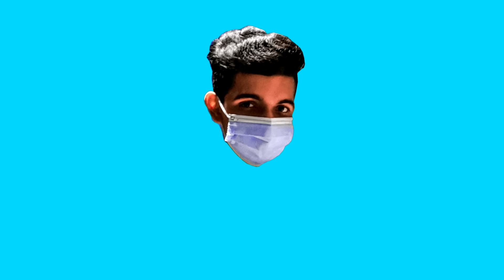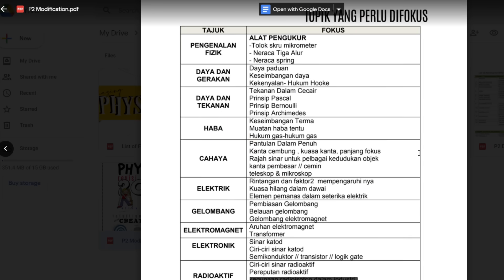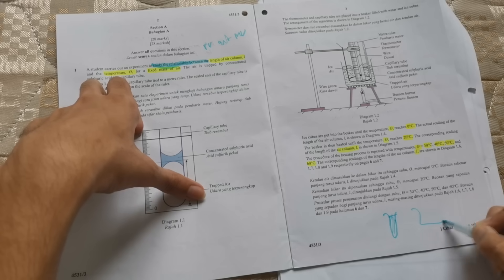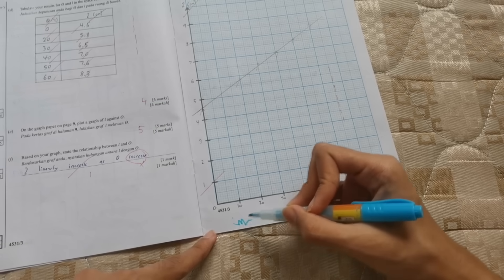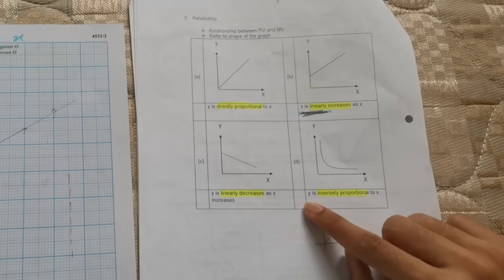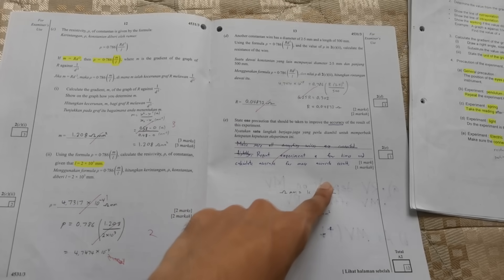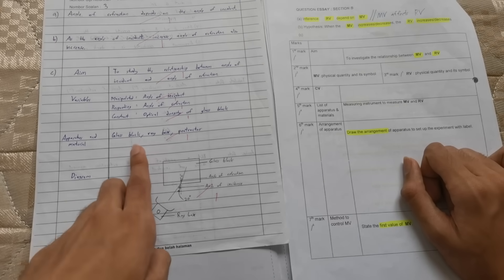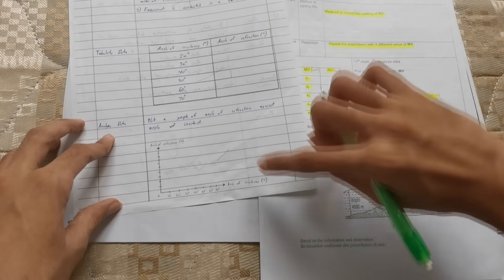SPM PHYSICS A+ Tips + Physics Paper 3 Tutorial | SPM 9A+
In this video, I explain my last-minute tips for SPM PHYSICS. Hope this helps :)

(Questions will be answered in QnA Vids & during Livestreams)

RESOURCES MENTIONED:
1) Notes
It took me a long time to create the files from scratch and I do not want to sell these to you guys. Really hope that the video and the files help you. Goodluckkk!!

CHECK HIS PLAYLISTS FOR REALLY GOOD PHYSICS VIDEOS. HE EXPLAINS EVERYTHING QUITE CLEARLY

3. Jarico - Landscape

Study tips
Revision tips
SPM Physics
Fizik SPM
How to pass SPM Physics
How to get credit in Fizik SPM
How to score A in SPM Fizik
How to score A+ in Physics SPM
How to memorize Physics
SPM Fizik formula
SPM
SPM Study Tips
Malaysia
Study vlog